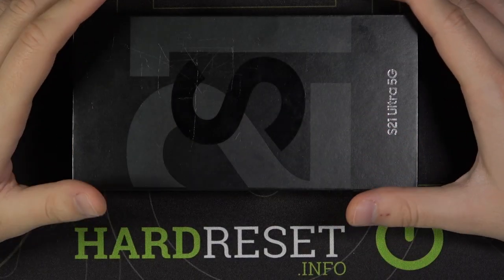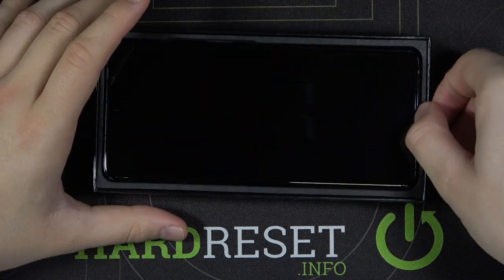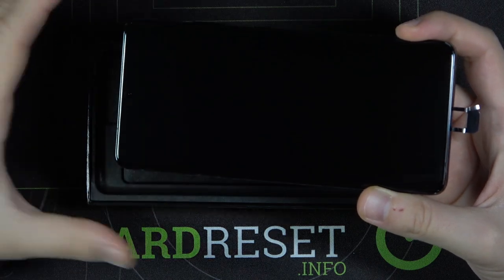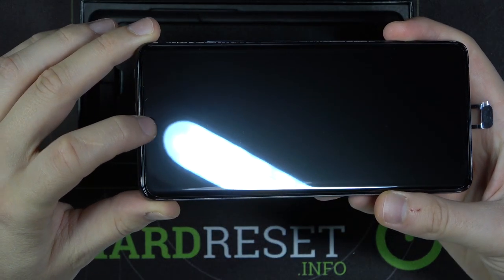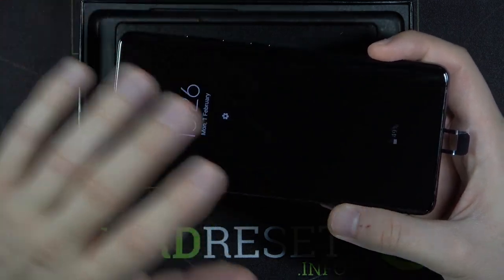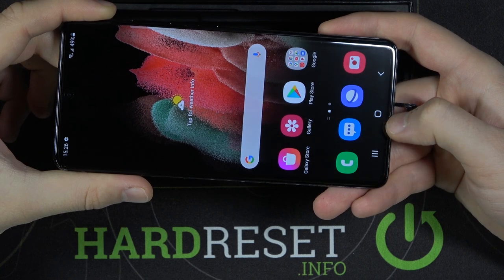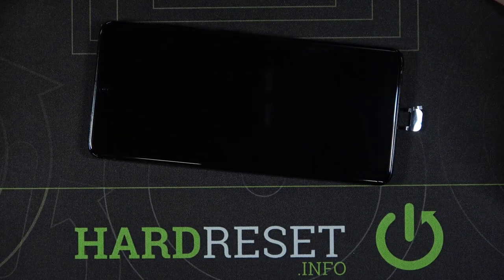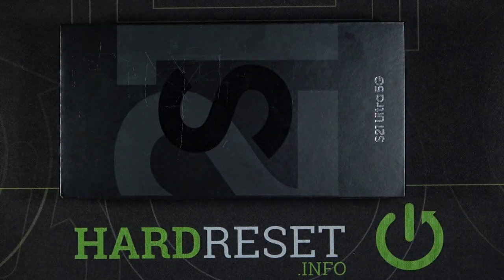Does Samsung Galaxy S21 Ultra have Screen Protection Pre-Installed? European Distribution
Enter our website to get more information about Samsung Galaxy S21 Ultra
If you want to know if Samsung Galaxy S21 Ultra - the best of the latest Samsung line comes with screen protection installed on the display, then be sure to check out our video.

Did Samsung Galaxy S21 Ultra Comes with Factory Installed Screen Protector? Did Samsung Galaxy S21 Ultra Comes with Factory Installed Tempered Glass?